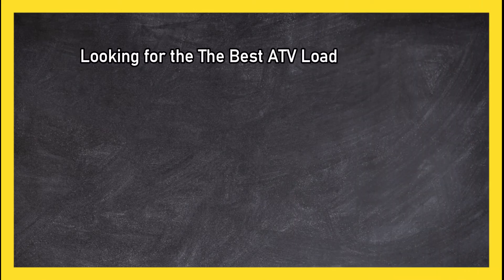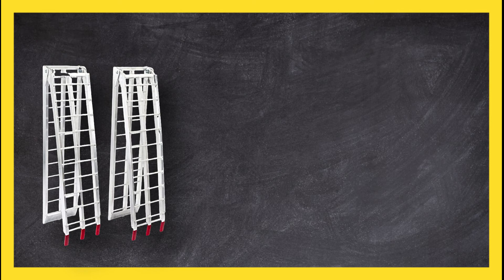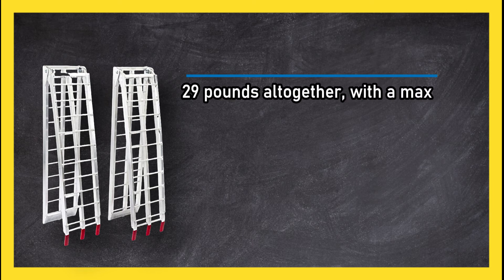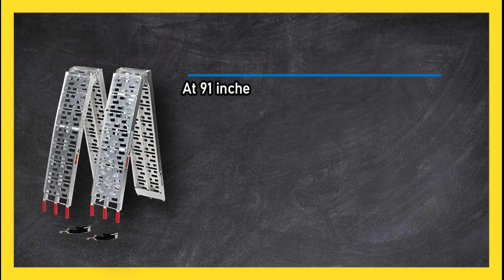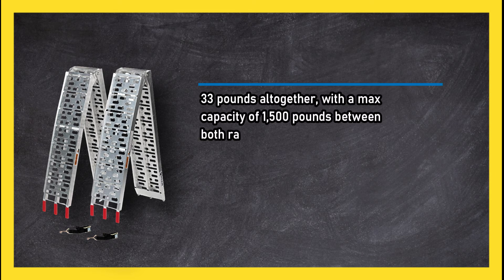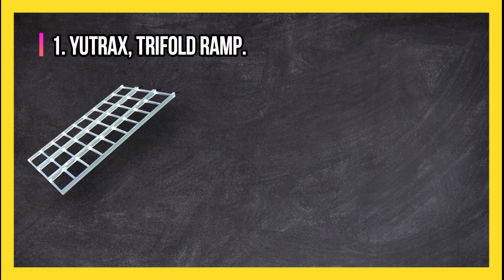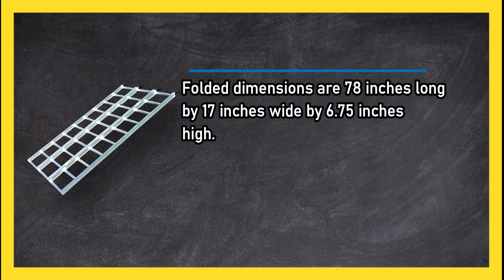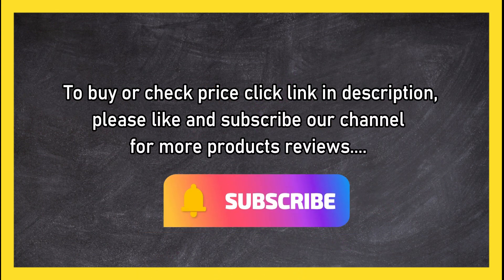Best ATV Loading Ramps [Recommended by Experts] in 2023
🌐 ➡️ Links to the Best ATV Loading Ramps:

1. Yutrax Trifold Ramp: Unparalleled Stability and Impressive Load Capacity

2. Titan Ramps Loading Ramps: Versatile and Secure

3. Black Widow ATV Runner Ramps: The Lightweight and Sturdy Choice
In this exciting video, we dive into the world of ATV transportation and unveil the best loading ramps for your needs. Discover the Yutrax Trifold Ramp, Titan Ramps Loading Ramps, and Black Widow ATV Runner Ramps. These loading ramps are designed to make ATV loading and transportation a breeze. With their sturdy construction and innovative features, they ensure safe and secure loading of your ATV onto trailers or trucks. Whether you're an avid ATV enthusiast or a recreational rider, these ramps will enhance your ATV transport experience. Join us as we explore the features, benefits, and applications of the best ATV loading ramps in this ultimate guide.